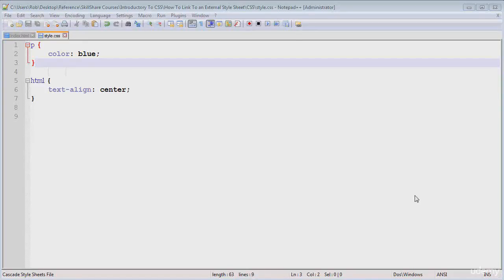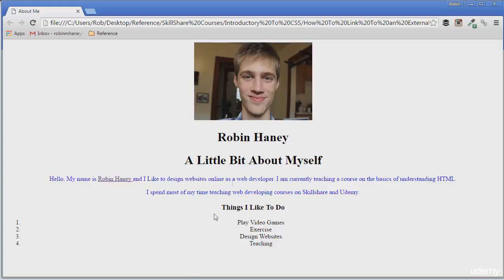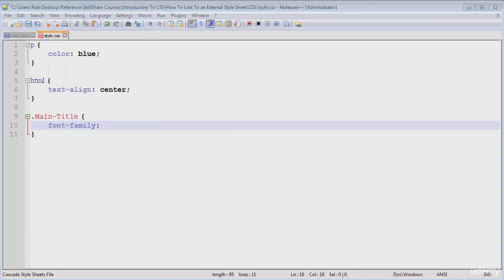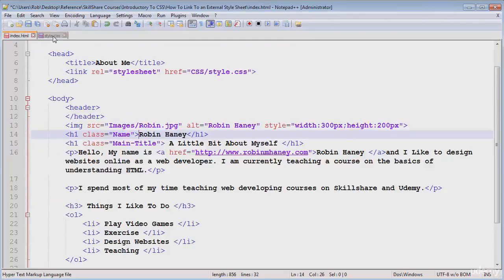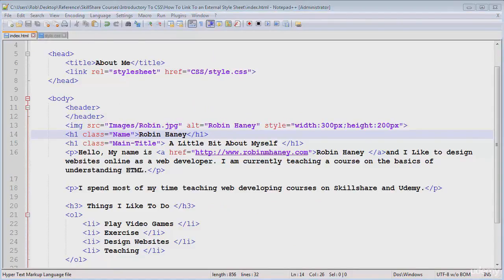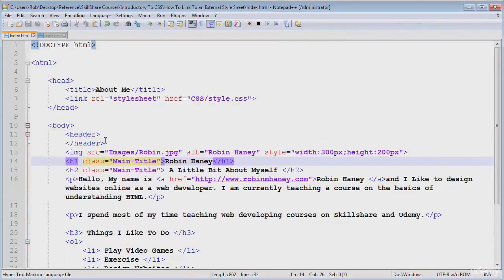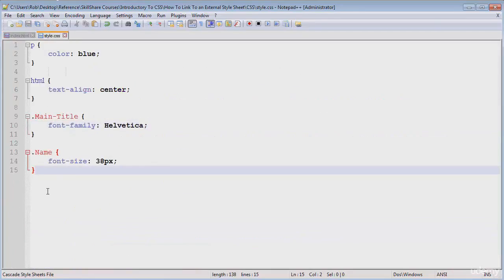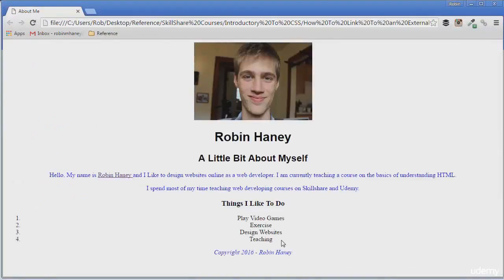014 Working With CSS Classes and ID s